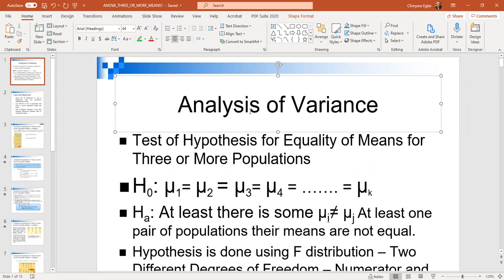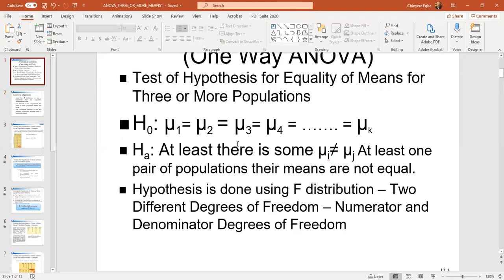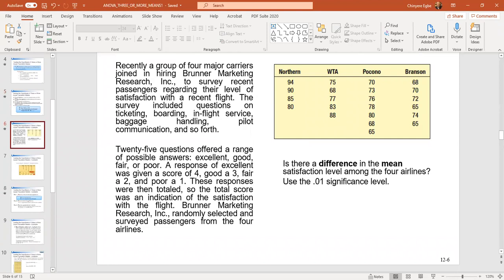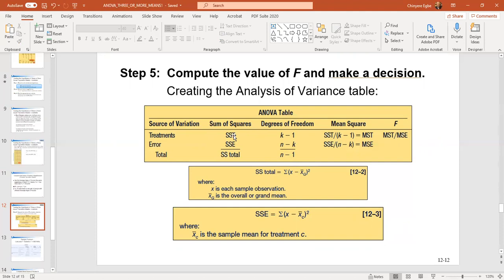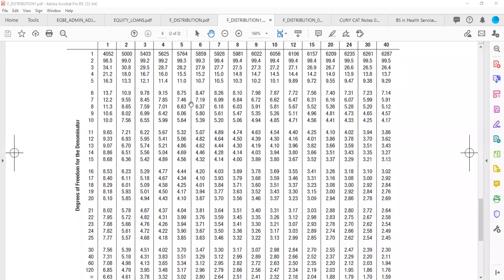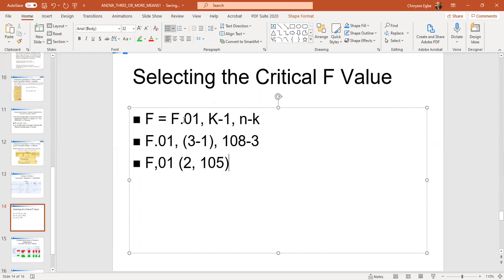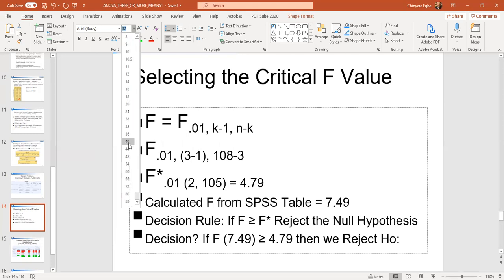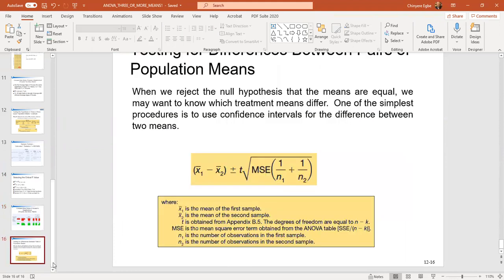ECON356 OFFICE HOURS MARCH8 2021 ANOVA